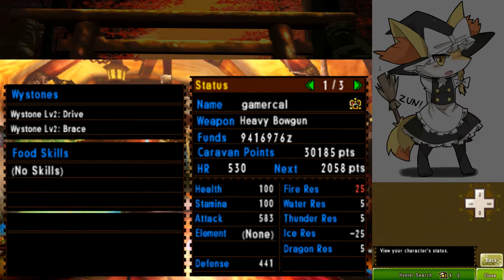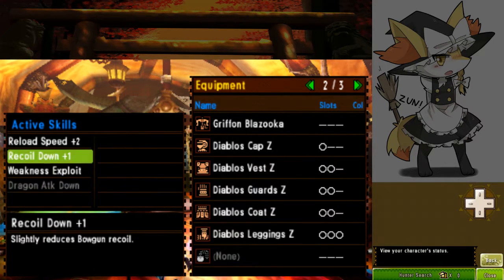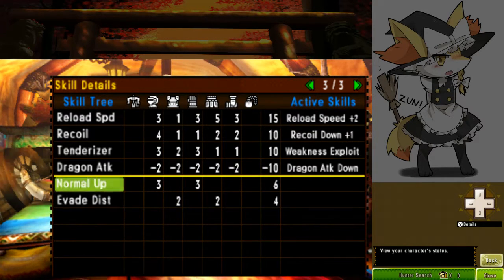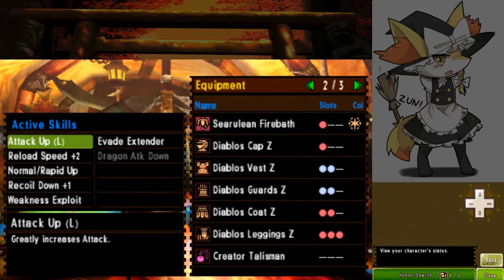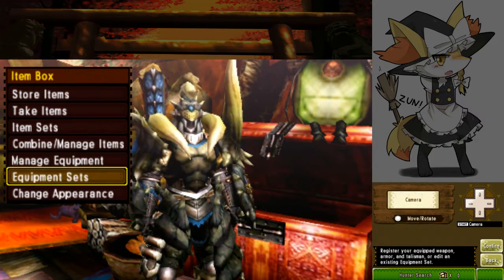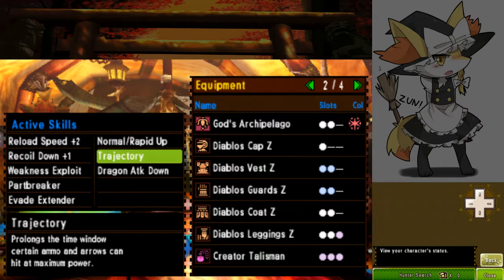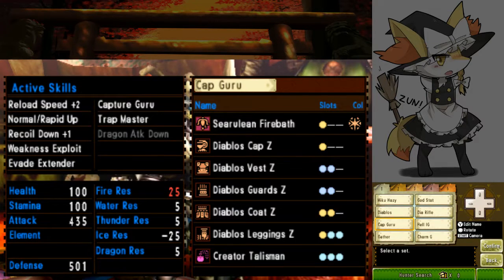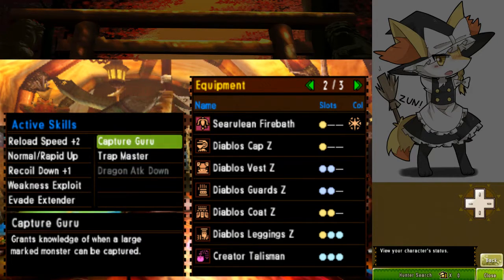MH4U Armour Set Showcase - Black Diablos Gunner Gear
Apologies for doing another one of these so soon after the last one, but this is all I had time to record today so yeah.

Not all sets have to be mixed to be good! I often hear people asking about generic Gunner sets, usually in response to Blademasters having general go-to sets that can be tailored to almost every Blade weapon. Sadly, such a set doesn't truly exist for Gunners, as the skills required for Bows differ quite a lot compared to Bowguns. That said, there DOES exist a general purpose set for the Bowguns - Black Diablos gear!

Whilst it is obtained very late into the game (Black Diablos is at the end of G2, though any G-Rank player can join the quest if it's put up), the Black Diablos full set has a lot of very appealing traits for Gunners. Its resistances are very good, with all positive values except for an Ice weakness that can be eaten out if need be. It has two normally contradictory skills in Reload Speed +2 and Recoil Down +1, making it good for HBG's and slower LBG's. It has Weakness Exploit, which is a good tool to have for forcing you to learn monster weakpoints (something gunning especially relies on for damage). It has a rather large number of slots, which allows for great customisation. The negative skills is negligible - Dragon Atk Down almost never affects Bowguns because Dragon Shots are incredibly specialised and shouldn't be shot unless you really know what you're doing. Finally, it comes with 6 points of Normal Up and 4 points of Evade Extender, allowing for additional skills on top of its large slot count. All in all, a good building block to start gunning from!

Here I show 3 different ways I have customised this set with solid charms and 1-2 slot weapons. I advise having Normal Up +4 or higher from your charm in order to conserve Recoil Down +1, but it's not essential as that skill doesn't affect Normal or Elemental shots, which are typically what you start out using with a Bowgun. Depending on your charms and what you gem in this set can look pretty crazy, with 6 or even 7 positive skills attached. Some skills I recommend beyond Normal Up and Evade Extender include Trajectory, Peak Performance and if using a HBG Quick Sheath. Elemental resistances can also be good depending on the fight, since you can easily reach +20 for Water/Thunder/Dragon to negate Blights.

As an aside, this set is pretty solid for the Absolute Bowgun from White Fatalis too - it lacks Load Up but has Reload Speed +2 to compensate for the guns slow reload speed. You can attempt to fit Element Atk Up on the set if you go with this gun, but it won't be easy!